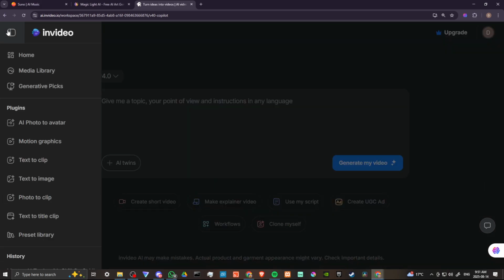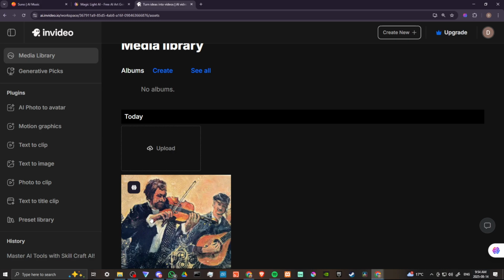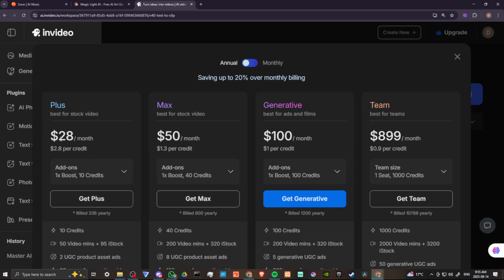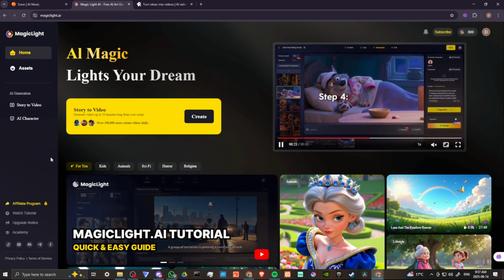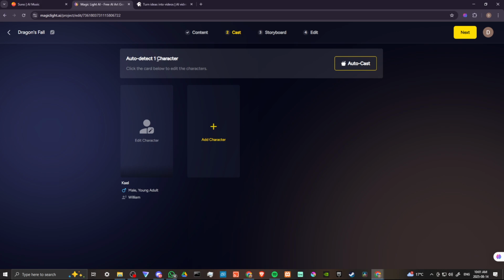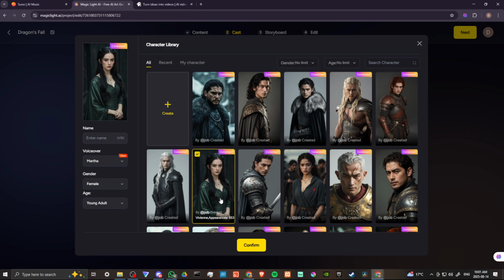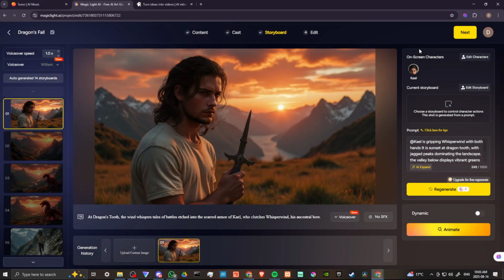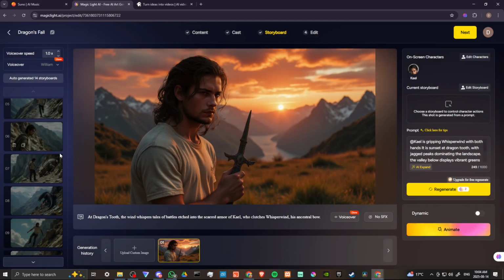Magic Light Ai vs InVideo (2025) | Which Video Editing Tool Is Better?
Discover the strengths and weaknesses of both video editing platforms in 2025.